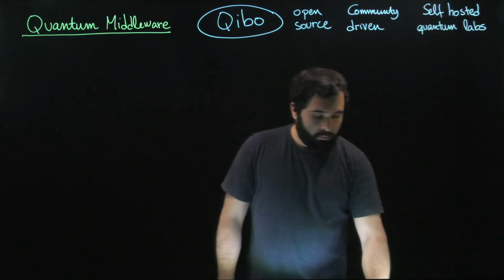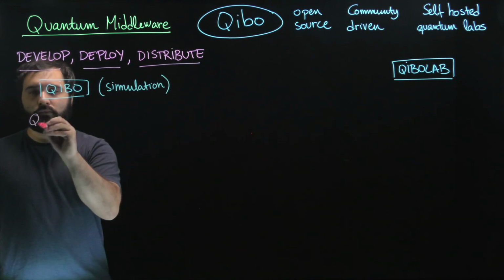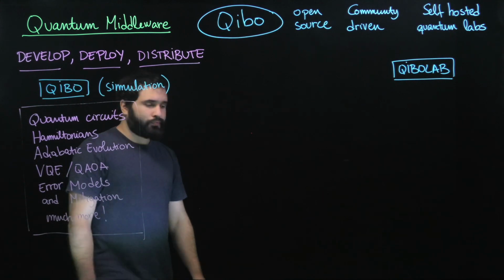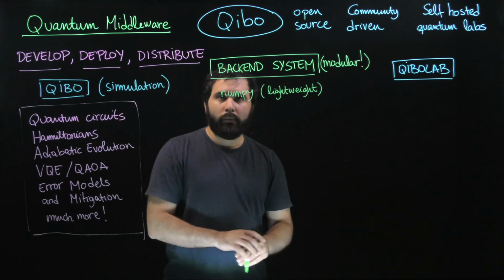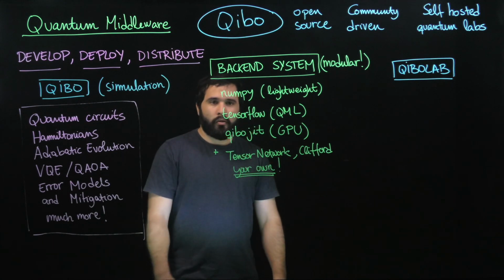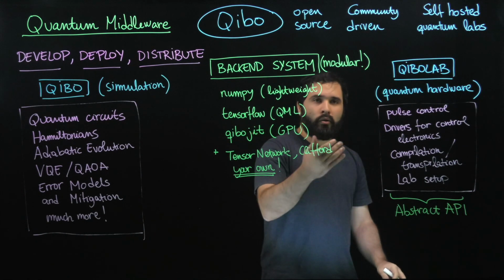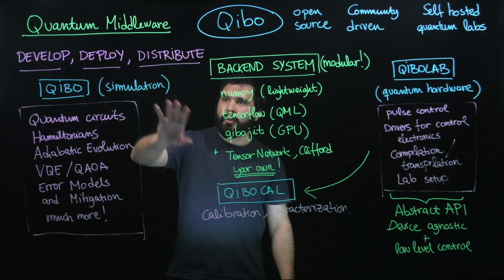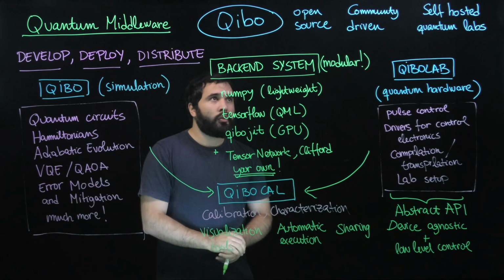What is Qibo? -- By Sergi Ramos-Calderer